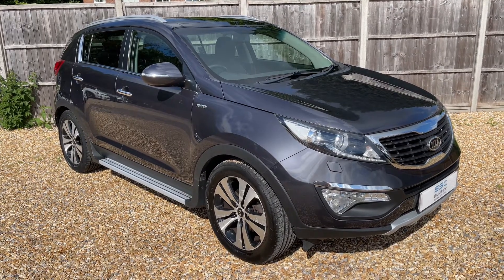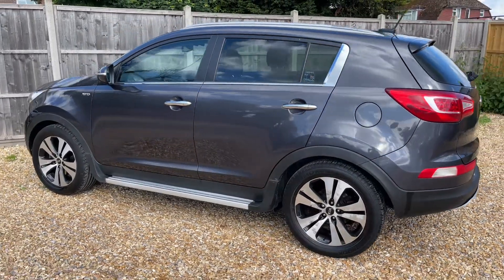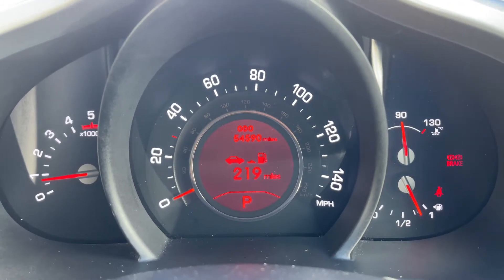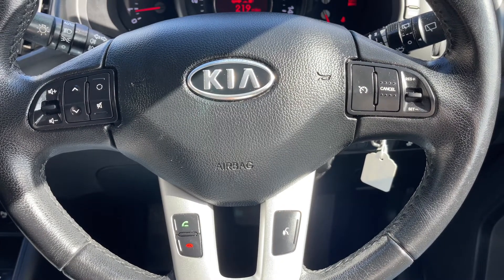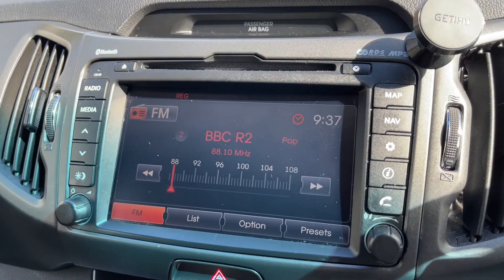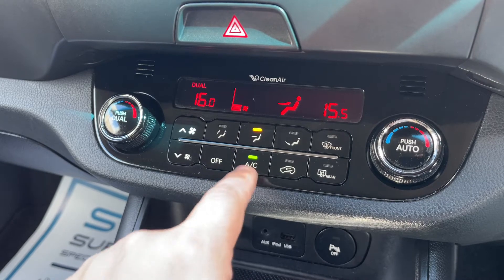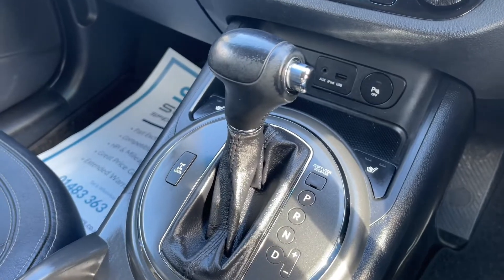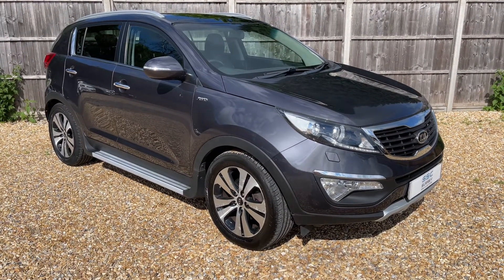Kia Sportage LR62KMV